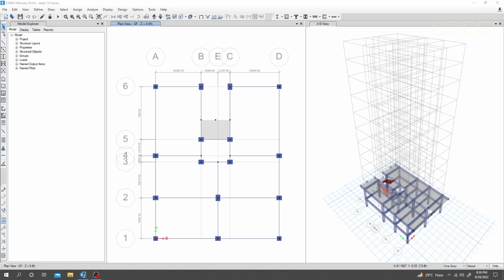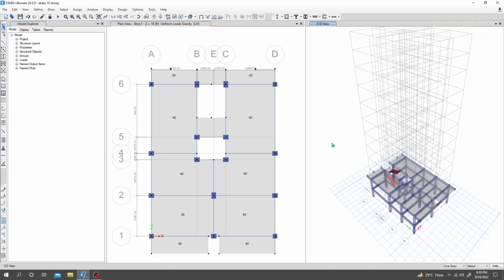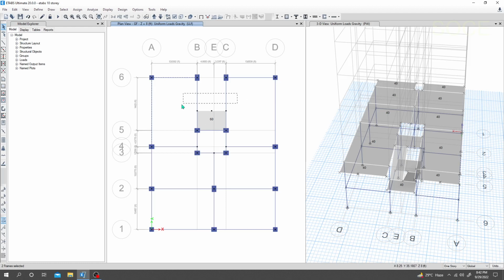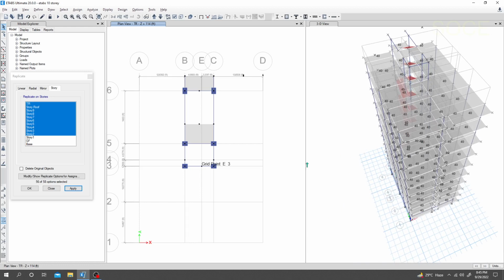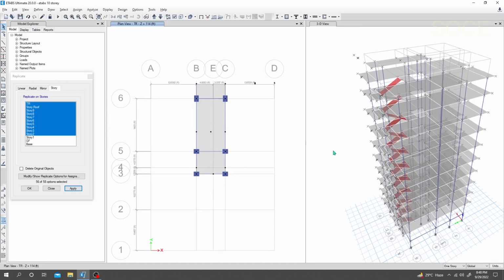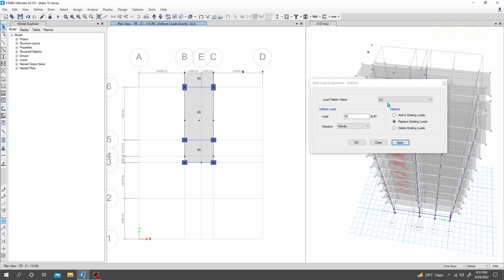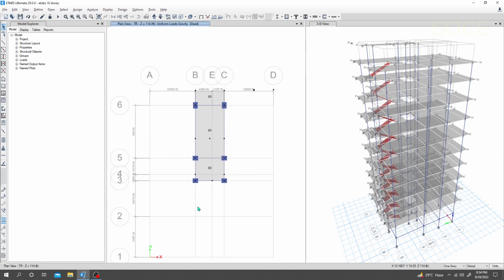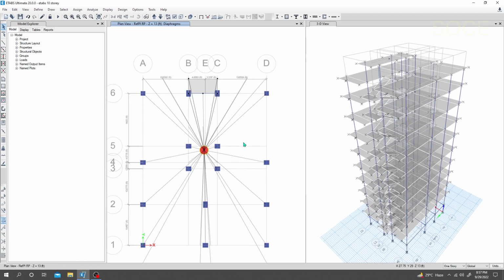4. Etabs 2020 Tutorials | 10 storey building design in etabs v20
building design
Etabs 2020 Tutorials
10-storey building design
10 storey building design in etabs
10 storey building design in etabs v20
etabs
etabs tutorial
etabs v20
ten storey building design
building design
Etabs 2020 Tutorials
10-storey building design
10 storey building design in etabs
10 storey building design in etabs v20
etabs
etabs tutorial
etabs v20